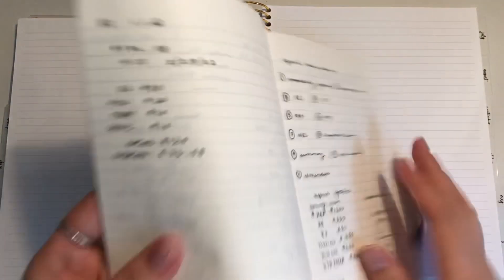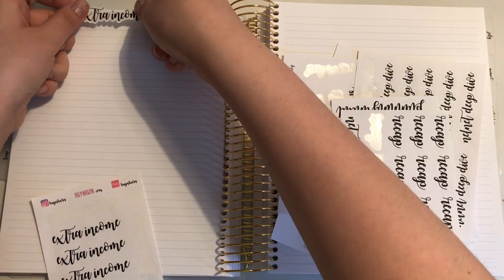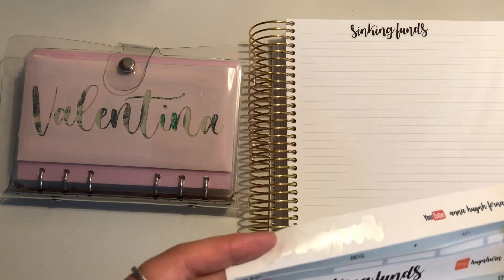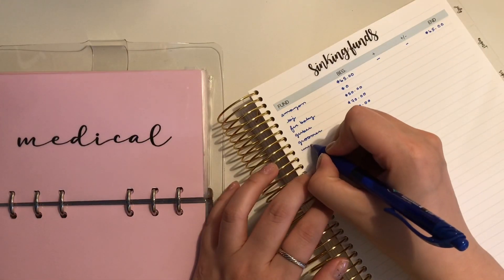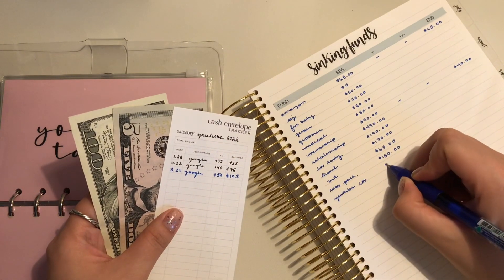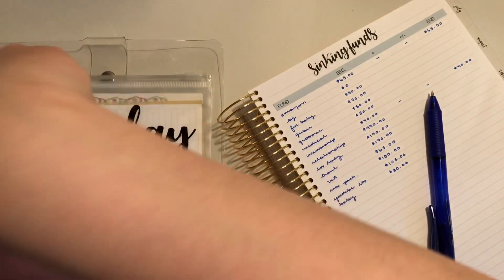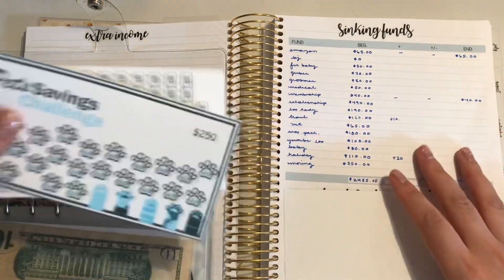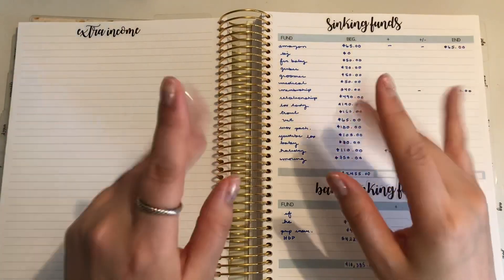Sinking Funds Set Up + Trying something New!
Hey Guys!
I hope you enjoy this video! Stay Informed! Stay safe!

-Valentina
*$20 Dollars off your purchase!
Budget Kits
Savings Challenge
New to my Channel?...Some Helpful videos!

Amazon Storefront: